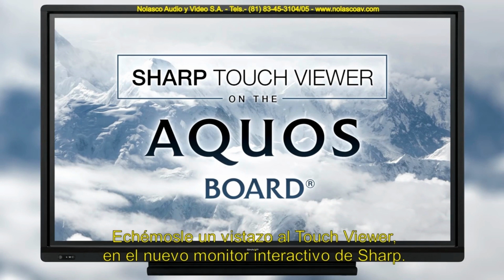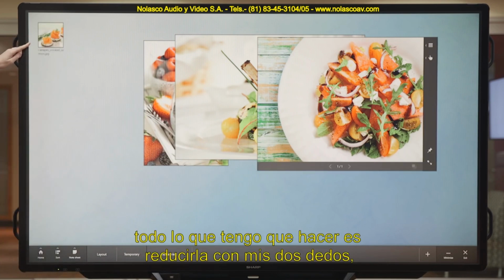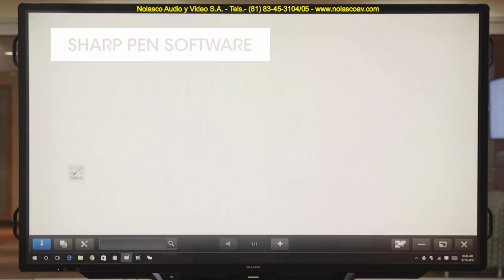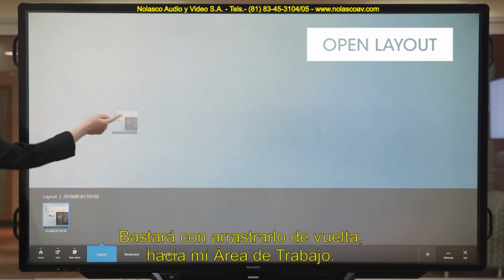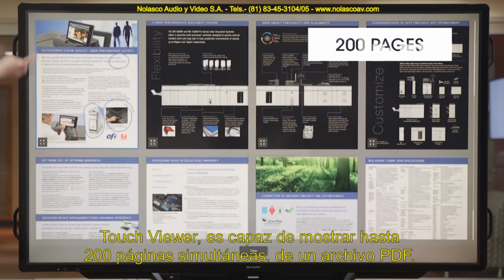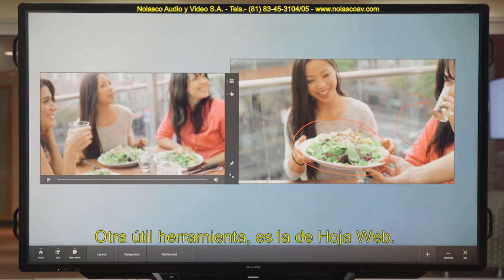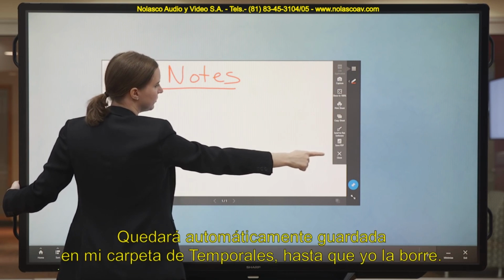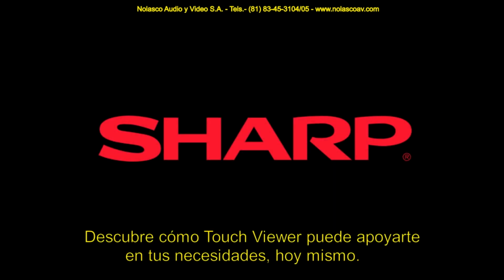Touch Viewer de Sharp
Complemento interactivo para pantallas táctiles Aquos Board de Sharp. Ideal para presentaciones comerciales y educativas.